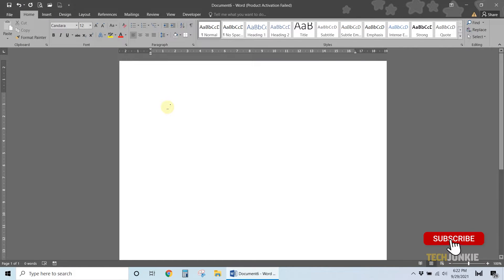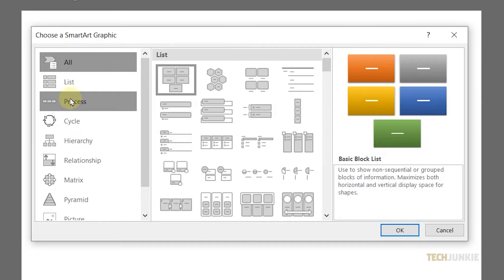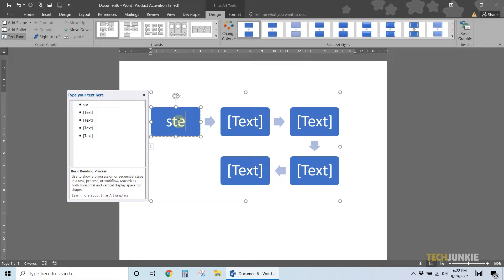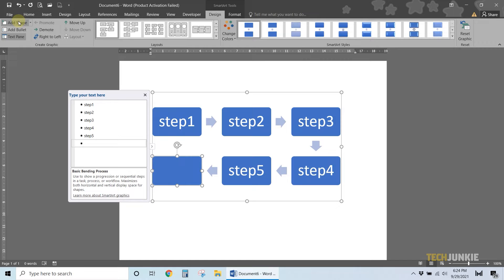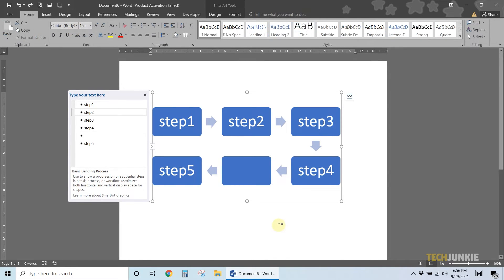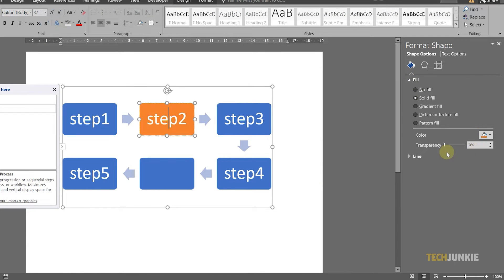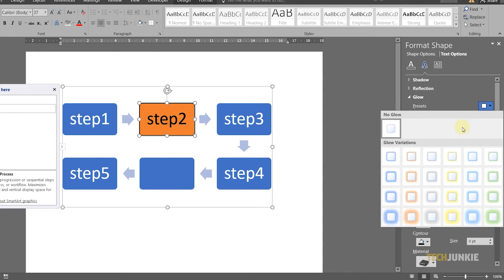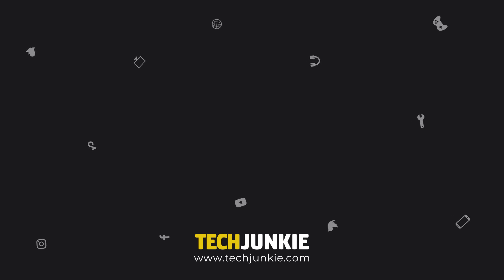How to Create a Flowchart in Word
If you’re writing a paper and need to illustrate something visually, Microsoft Word has a few built in tools that let you create something straight from the app. Here’s how you can make a flowchart!